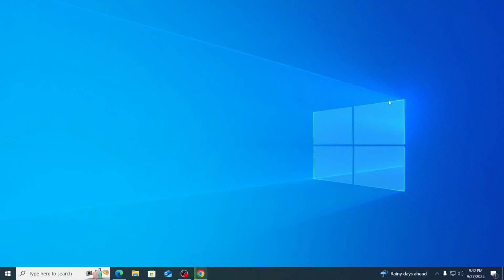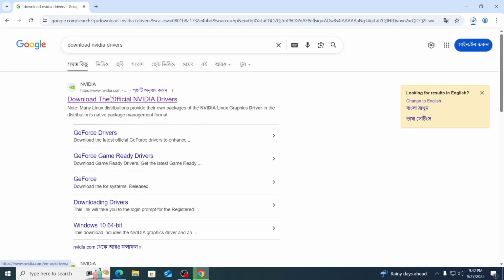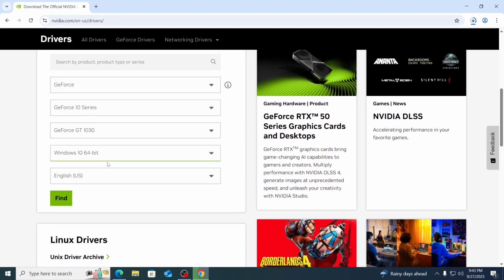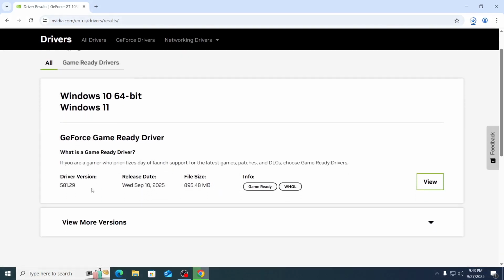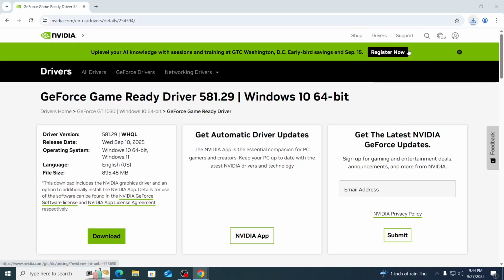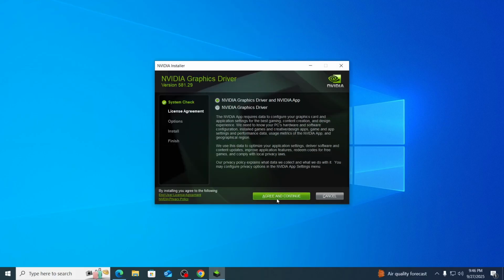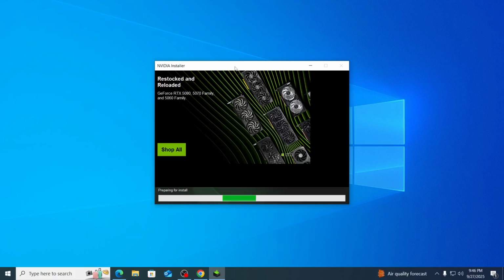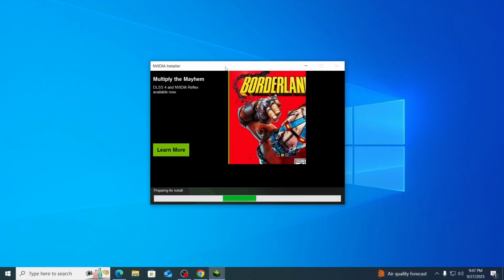How To Download And Install Nvidia Drivers For Windows 10 (Full Guide)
A quick tutorial on, how to download and install Nvidia drivers in Windows 10 laptop or PC.